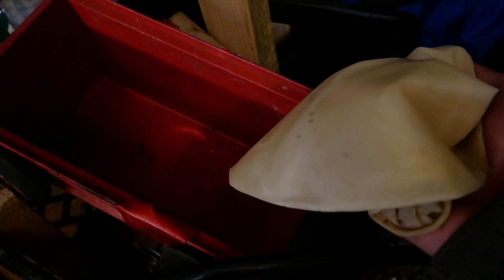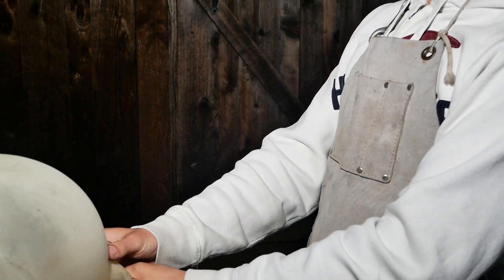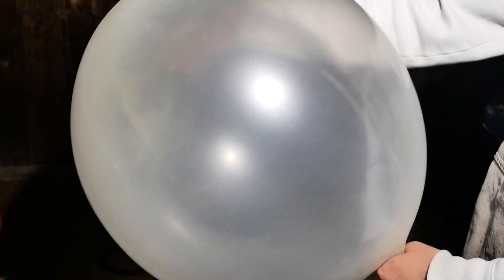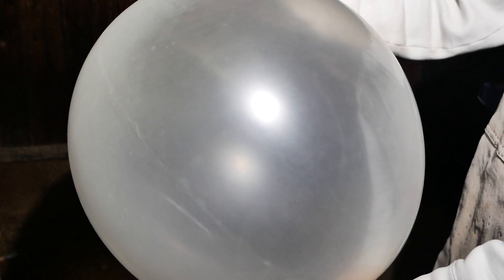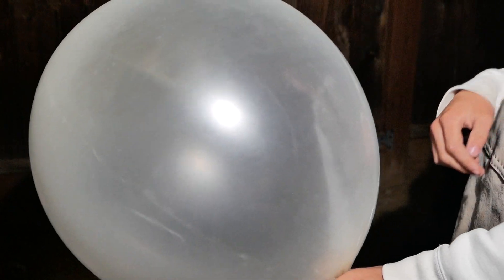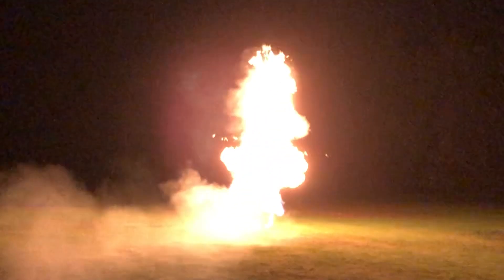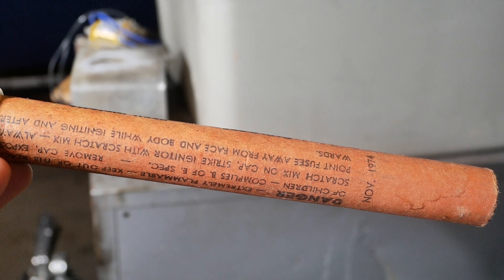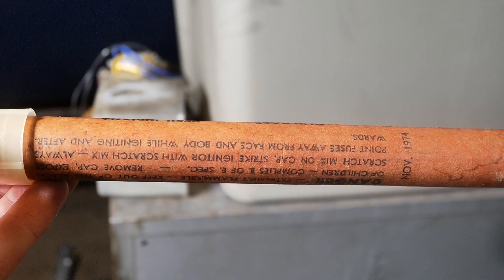how do i get rid of 400 liters of methane?